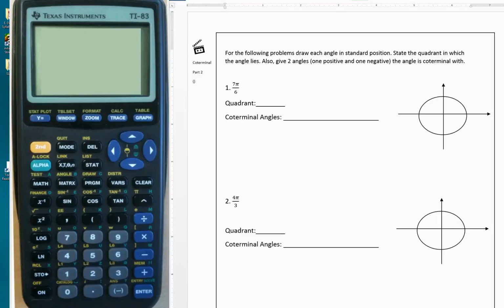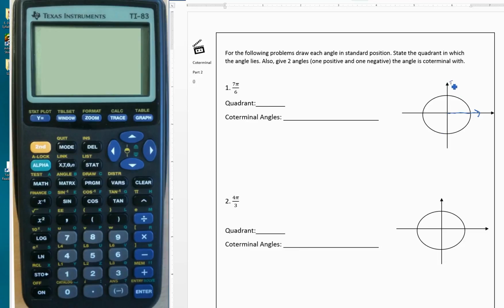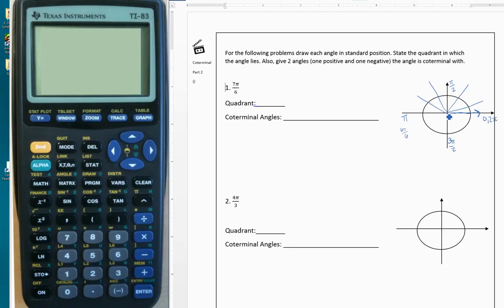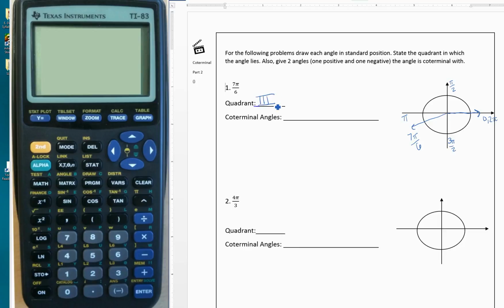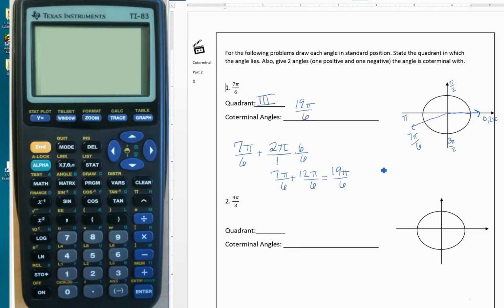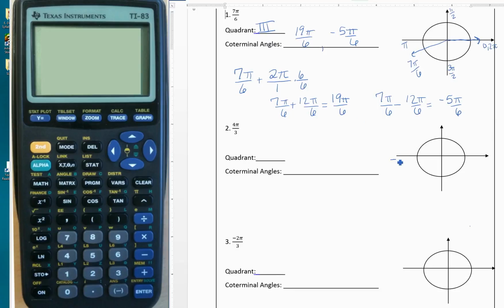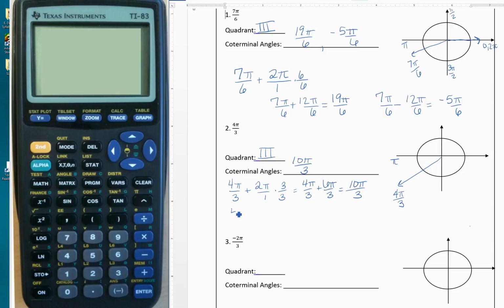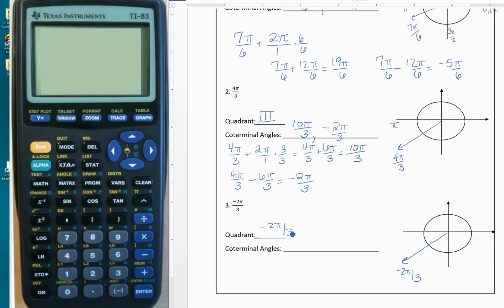coterminal part 2